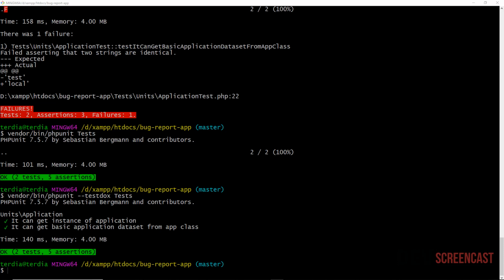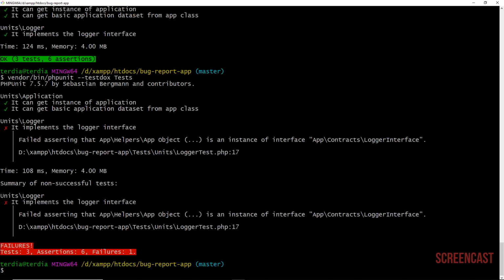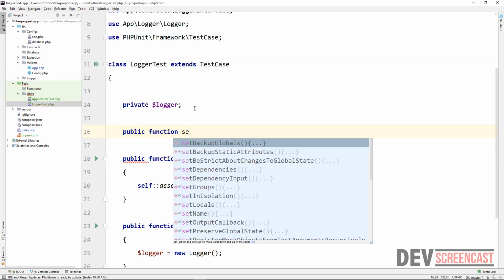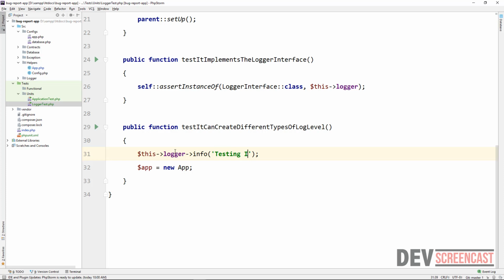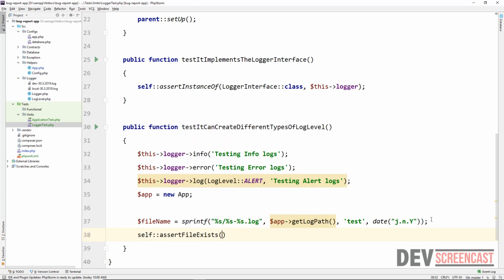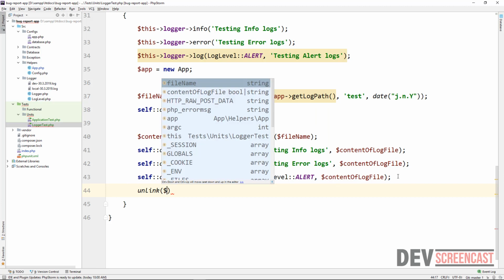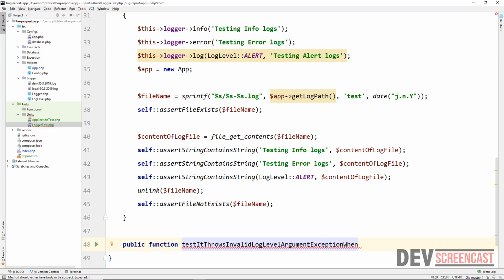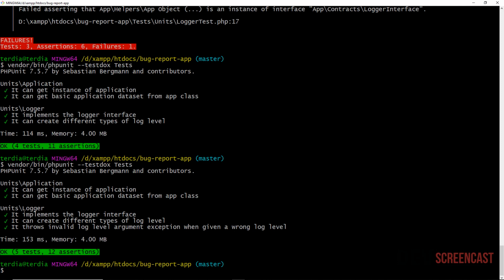Lesson 14: Unit Testing The Logger Class (PHP OOP & TDD)